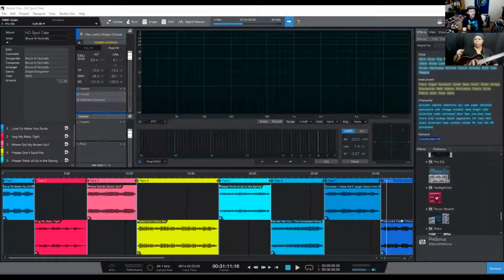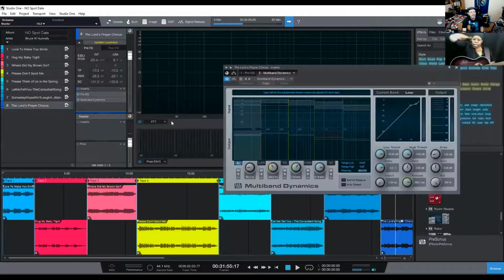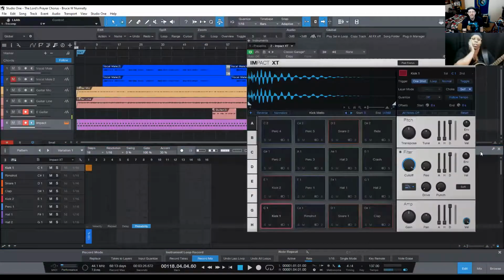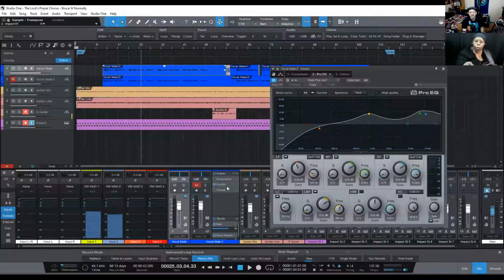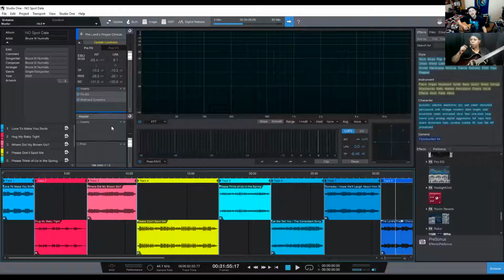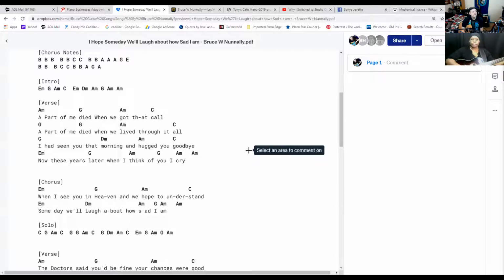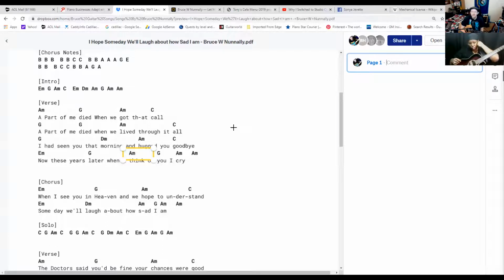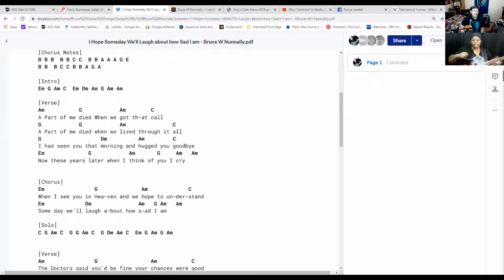Guitar Lesson with Sonya Jevette 2020-03-18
Guitar lesson; this week we look at Studio 1 Four mastering, and mixing.
One original song - Love to Make You Smile.